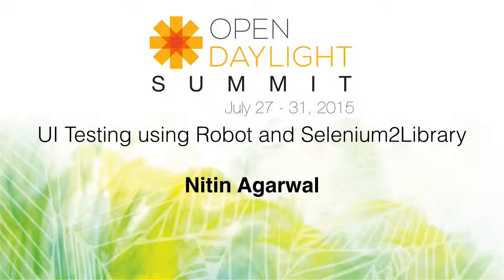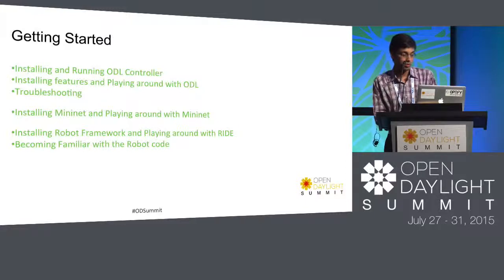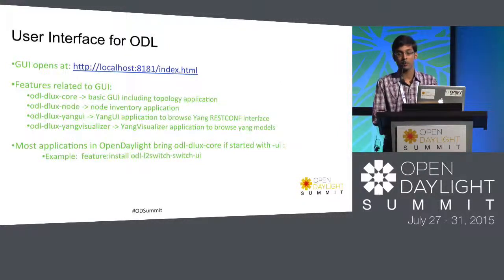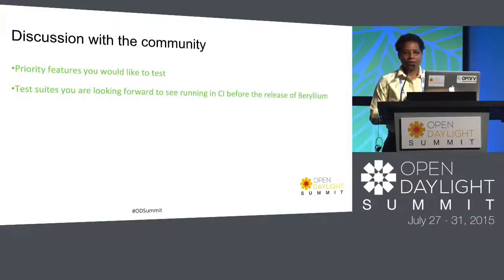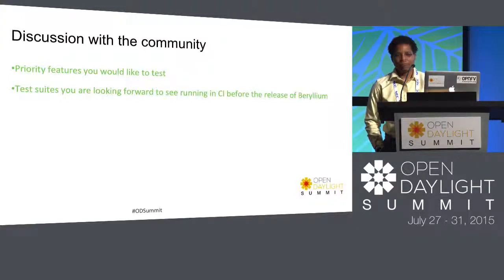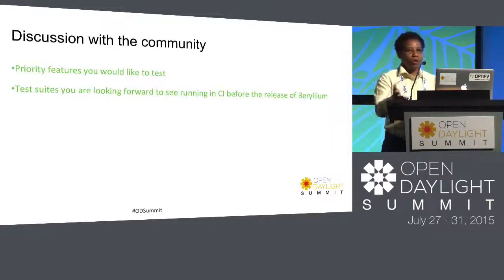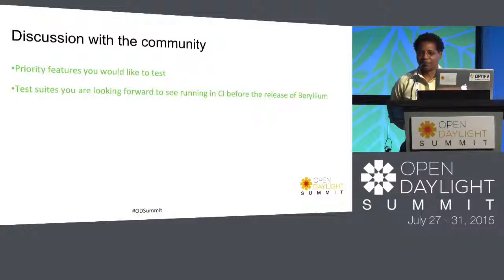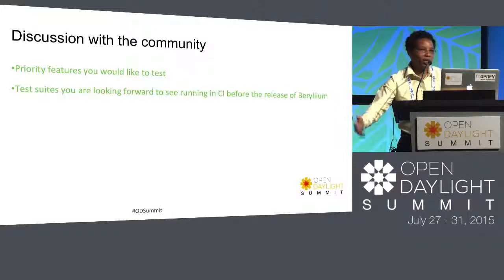UI Testing using Robot and Selenium2Library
Nitin Agarwal.

Tutorial #2 : Robot framework is a test automation framework based on keyword driven approach. It is very rich framework written in python with thousands of libraries.

Webpage test automation demo in multiple browser with Selenium2Library of Robot Framework using Continuous Integration (CI) tool Jenkins.

 At ITeLearn, we are launching this great combination of online training that can take your career to a different league all together. Topics covered in this 4 weeks,.